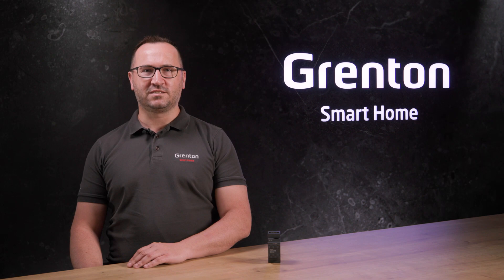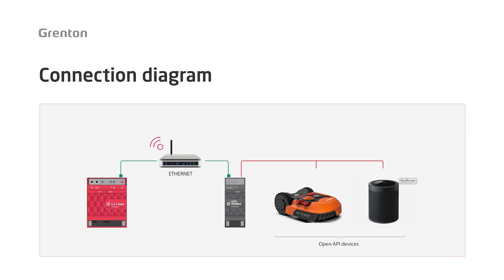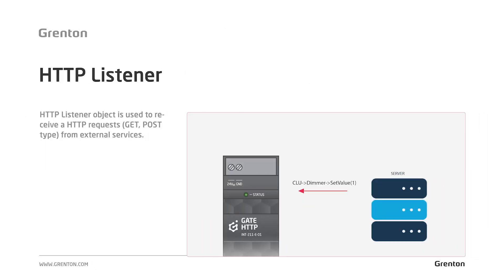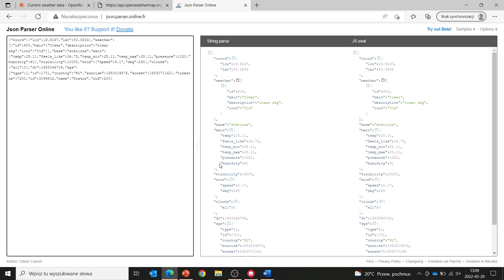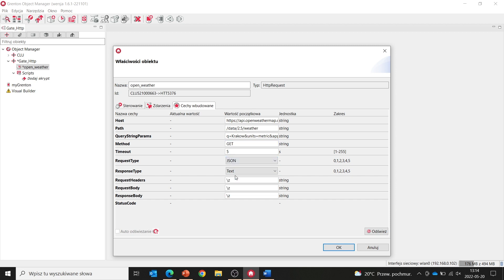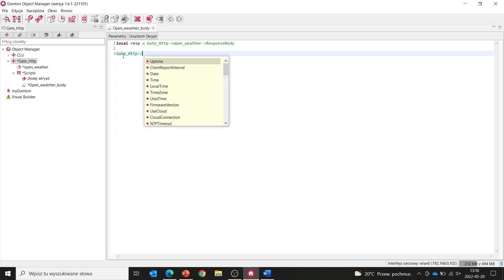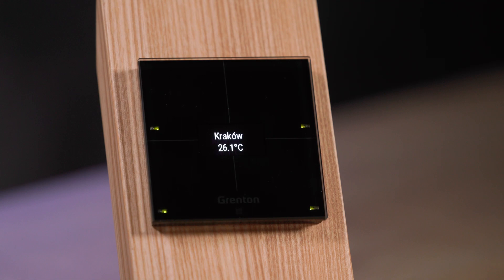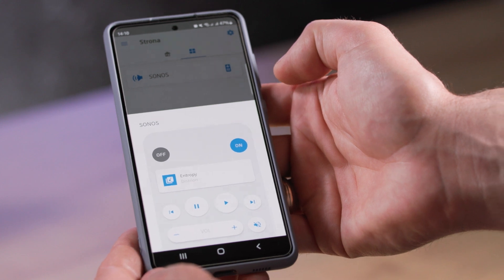Grenton Academy - Part 15. Integrations: HTTP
From the fifteenth part of the Grenton Academy you will learn how to connect the Grenton system with other home devices using Ethernet connections (IoT) and how to send or download information from external servers to the system, e.g. weather forecast.
Part 15 of the Grenton Academy is an episode for investors and installers of Smart Home systems who want to expand their knowledge about the possibilities and ways of configuring the system. In this part, we describe the capabilities of the Gate HTTP module, which allows you to connect to "external" audio, video, Smart TV systems and devices, web servers, vacuum cleaners or lawnmowers and many other devices that share their API.

Become a certified installer of the Grenton Smart Home System and sign up for training